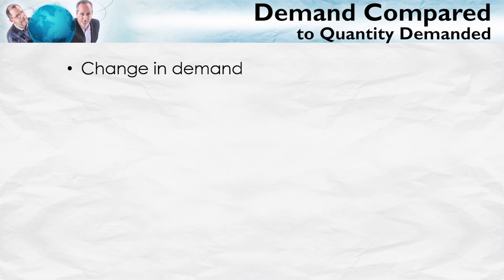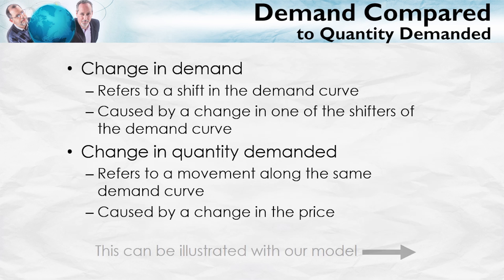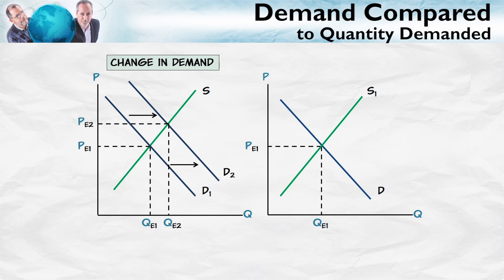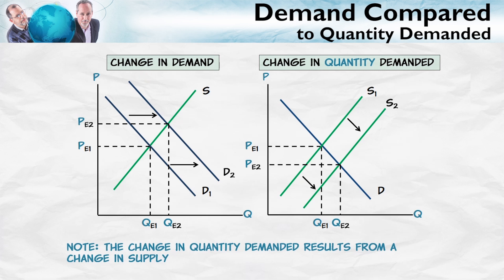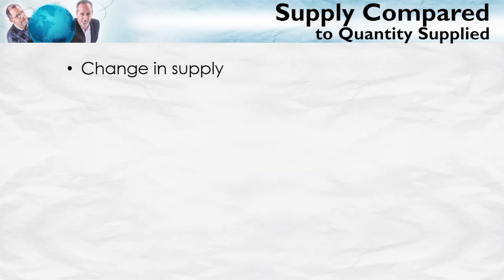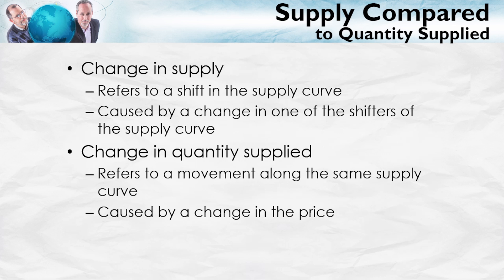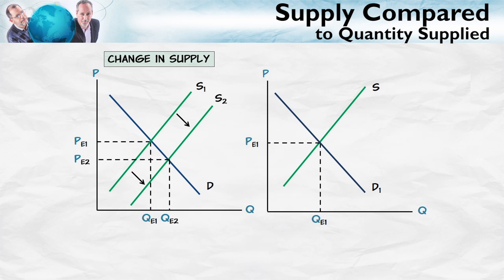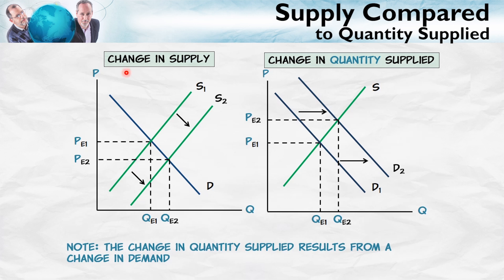Supply and Demand Terminology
What is the difference between a change in demand and a change in the quantity demanded? The terminology can be confusing — but we’ll provide some clarity in this video. In short, a change in demand refers to a shift in the demand curve — caused by a number of factors such as income, population, etc. A change in quantity demanded refers to a movement along a fixed demand curve — caused by a change in price.

Econ In The News, a free weekly email of class-ready news articles

00:00 Introduction
00:44 Change in Demand vs. Change in Quantity Demanded
01:12 Graph Example Comparison (Demand, Quantity Demanded)
02:07 Change in Supply vs. Change in Quantity Supplied
02:38 Graph Example Comparison (Supply, Quantity Supplied)